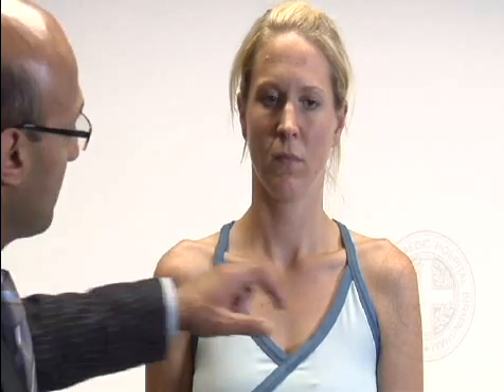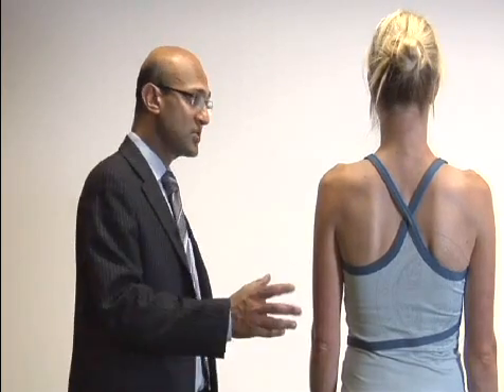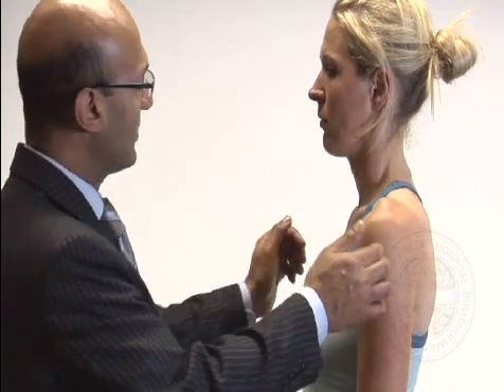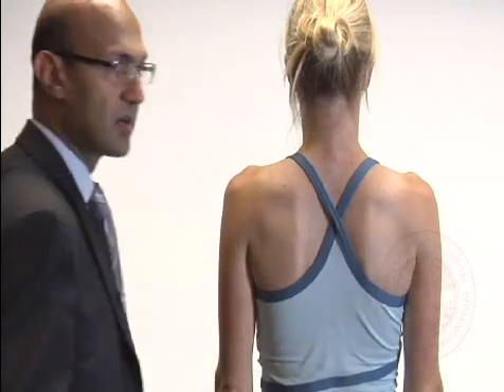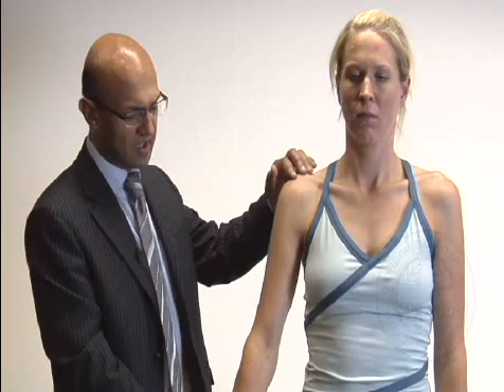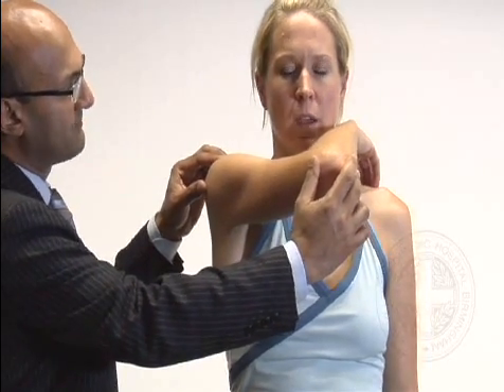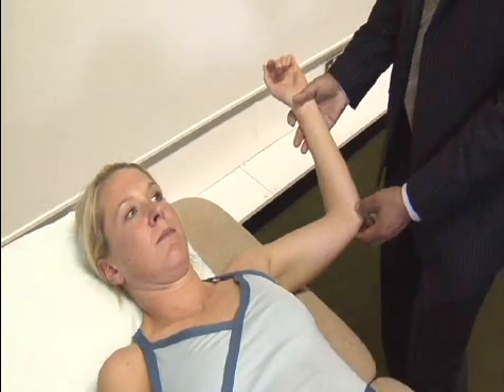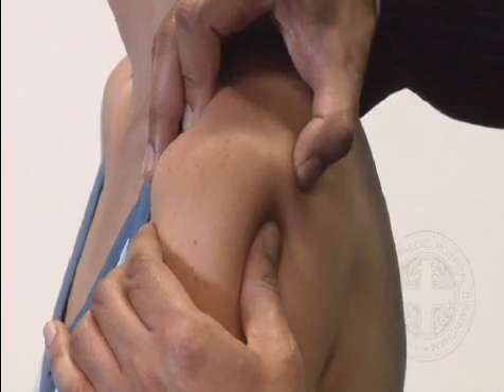Shoulder examination overview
Mr Fraz Hussain
The Royal Orthopaedic Hospital, Birmingham, UK.
An overview of the shoulder examination. This is part of the series of videos on orthopaedic examinations for medical students.